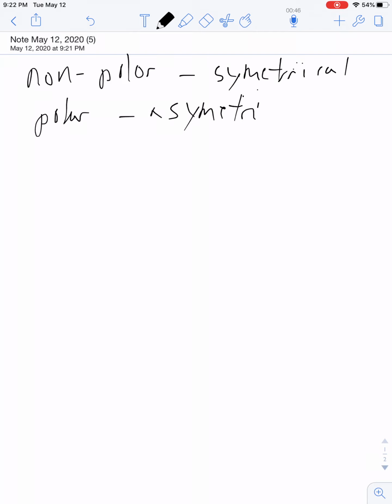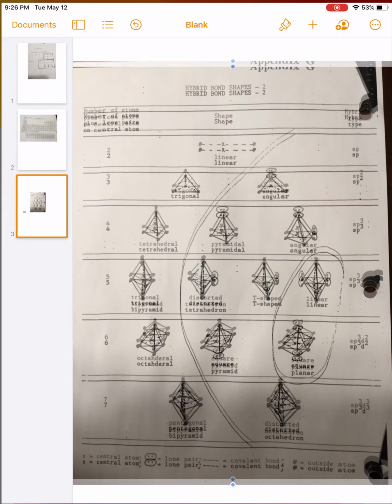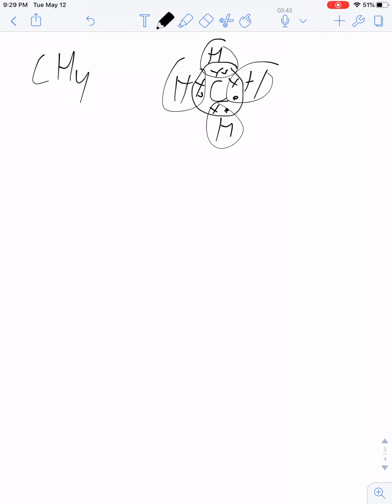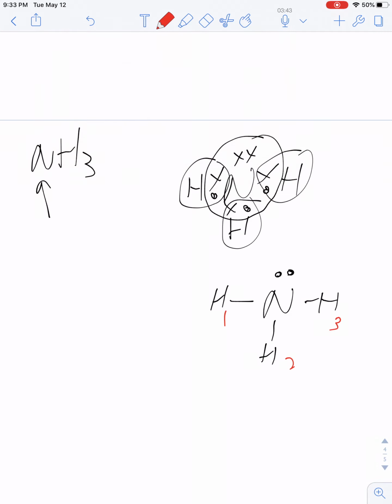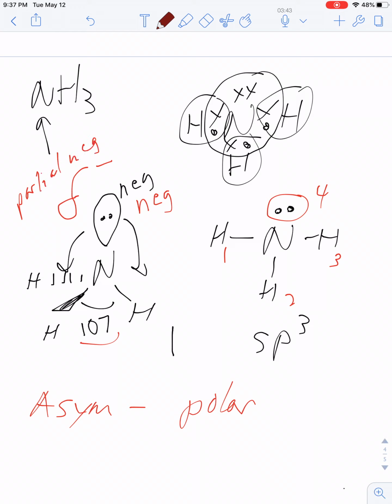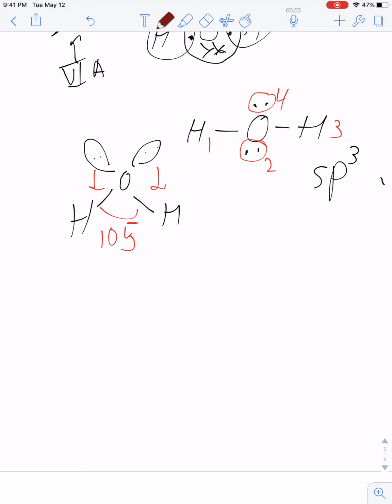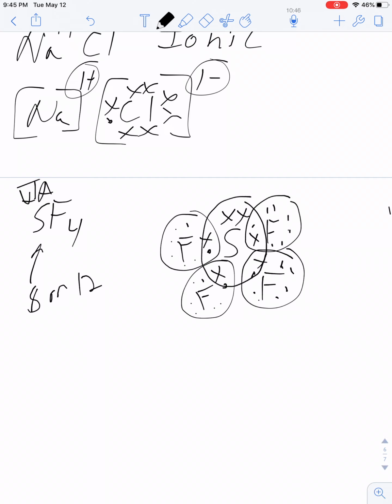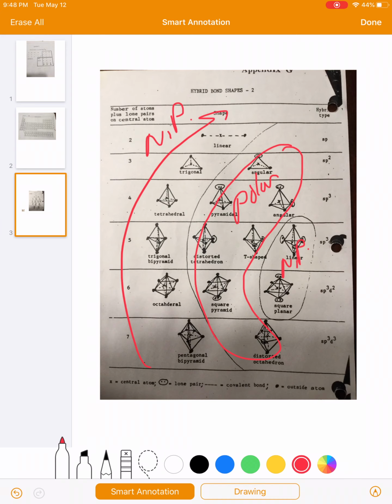VSEPRtheorypt2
I explain how you use the lewis dot structure of a molecule to determine the shape of the molecule and finaly its polarity.